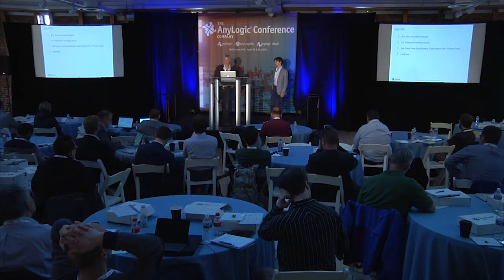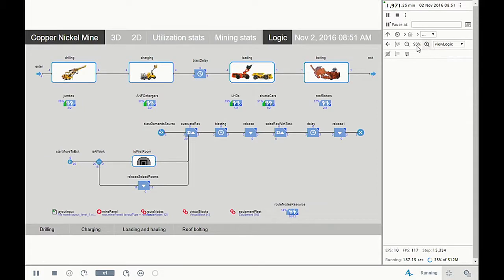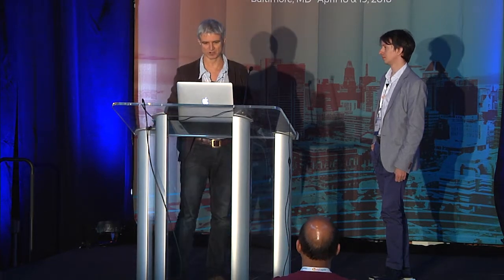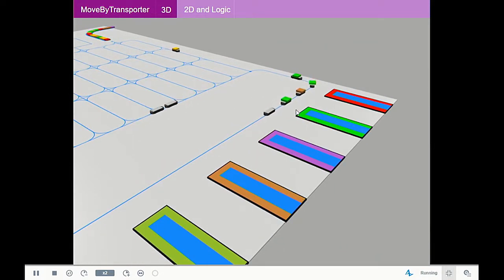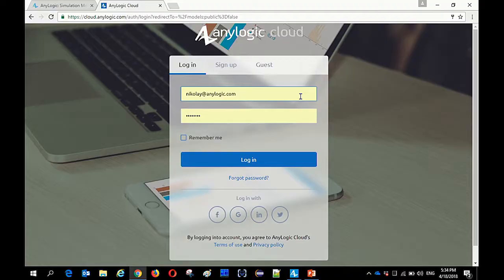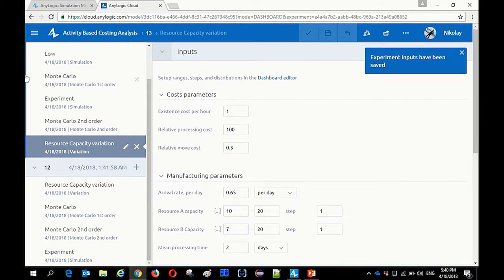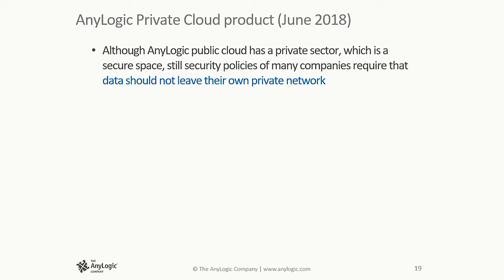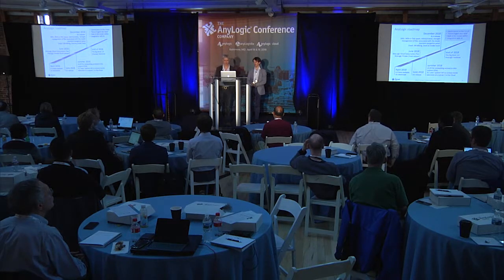AnyLogic 8.3, AnyLogic Cloud, and the AnyLogic Roadmap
A quick tour of the new features in version 8.3: the Material Handling Library and HTML front-end. Dr. Andrei Borshchev, CEO, and Head of Software Development at The AnyLogic Company Nikolay Churkov explain the benefits of the new AnyLogic Cloud Subscription Plan and show how to leverage the Cloud to perform complex multiple-run experiments. As always, they reveal what is in our R&D pipeline and how the product will evolve over the next three years.